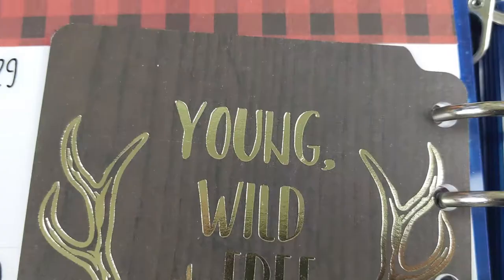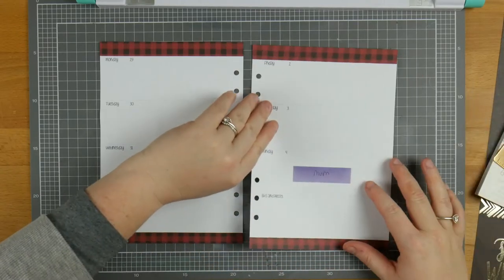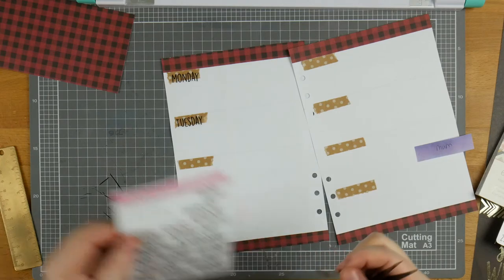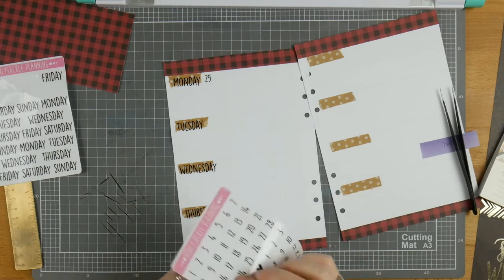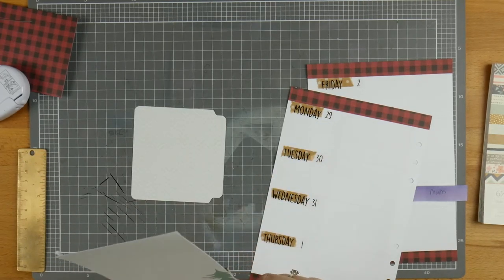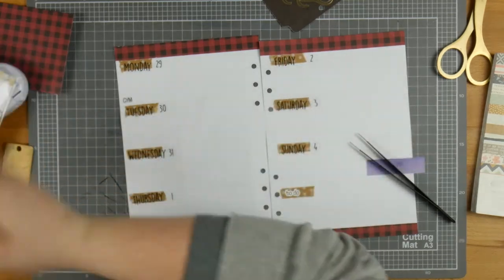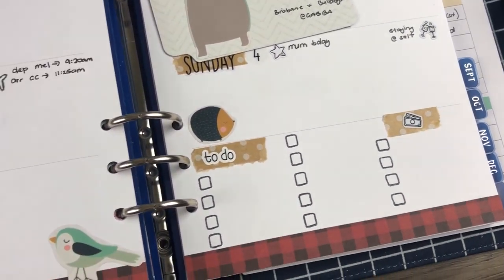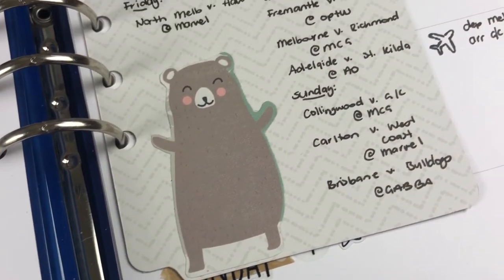Weekly Planner Decoration - Flannie Inspired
It's my Mum's birthday this weekend, and for her day she wants to have a Flannie Party, so I decided to use Flannie in my planner too, just to keep on theme!

Inserts:
My inserts are from Aussie Planner Chick. You can find them here:

Videos Mentioned:

Products Featured:
Kaisercraft 6.5"x6.5" Paper Pad - Mountain Air: $10.99
(no longer available online, but check in store)

Kraft Washi Tape - Spots: $Unknown
I can't quite remember where we got this one from, but needless to say, its been in the collection for a while!

Kaisercraft Specialty Cardboard - Wild & Free Quotes: $5.99

Kaisercraft 6.5"x6.5" Paper Pad - Hide & Seek: $10.99

Planners Anon Stamps - Getaway
Part of the Getaway kit - not available separately